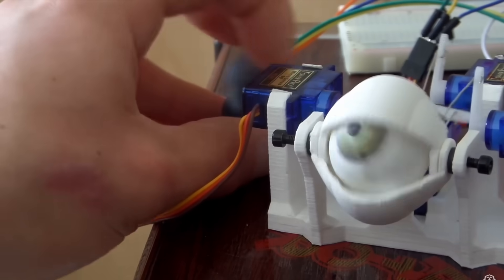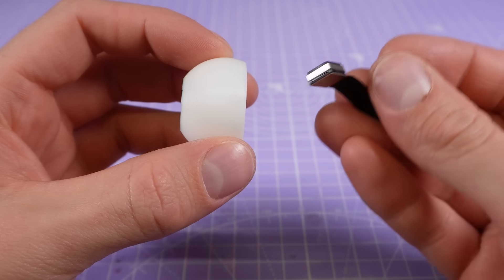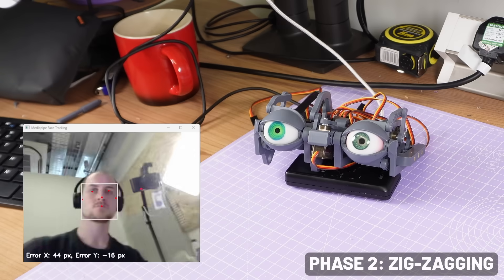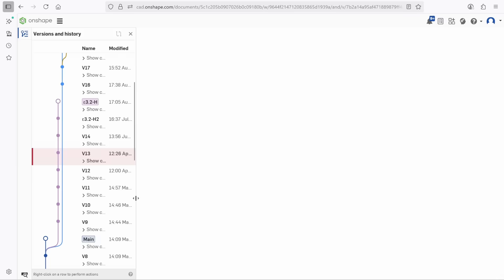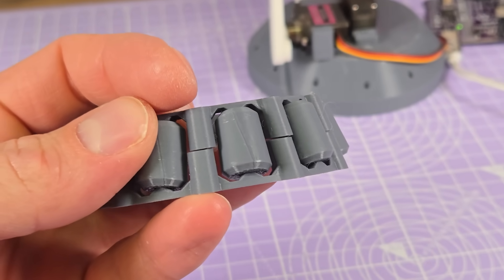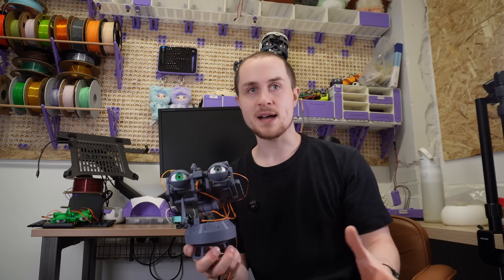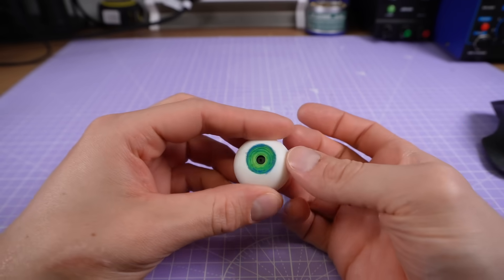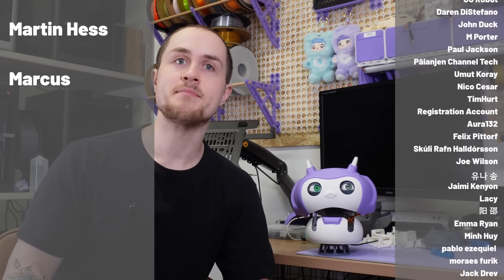Building a Robot that Sees (Through its Own Eyes)